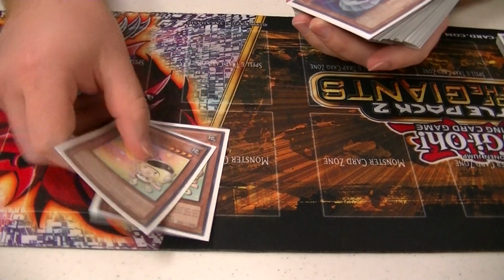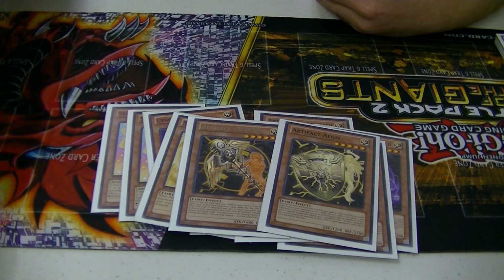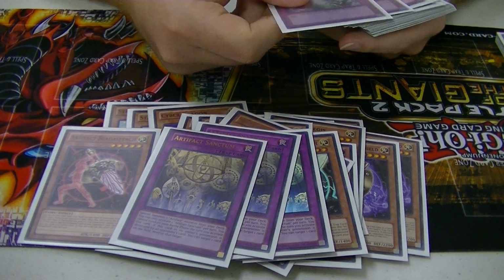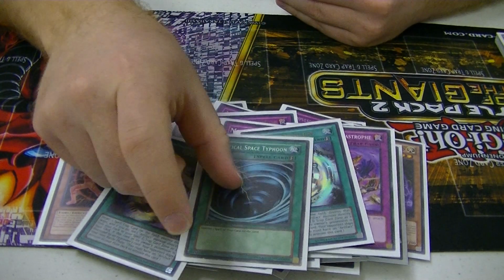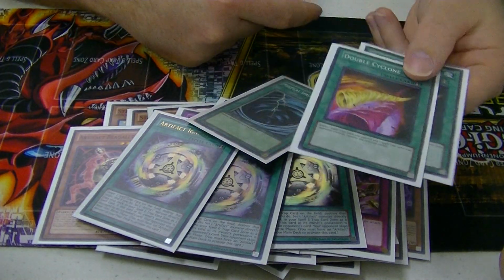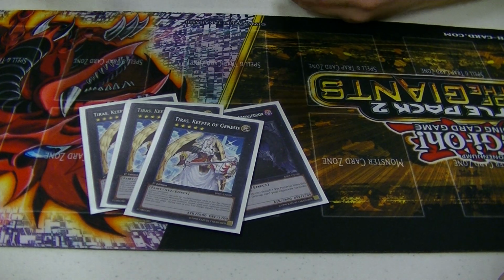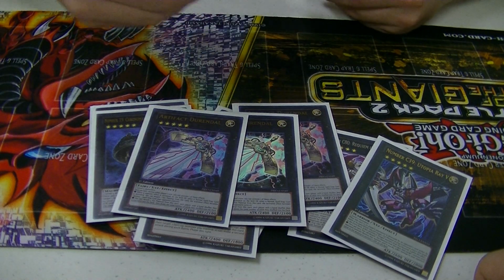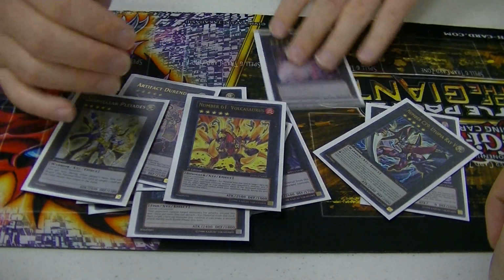Chris's Artifact Deck August 2014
With our ever growing local's TheDuelFactory bring's yet another player to the Channel. Chris will be showcasing his Artifact deck.